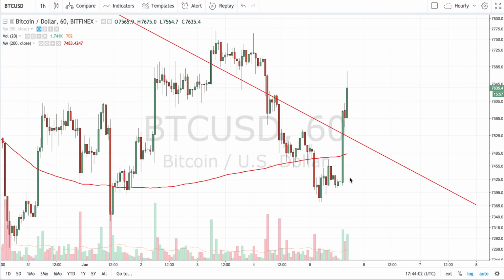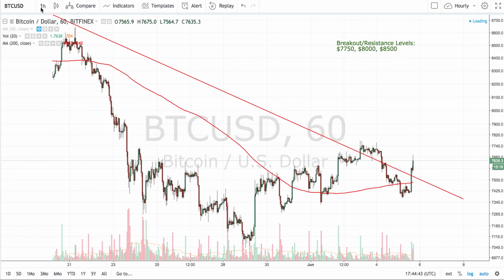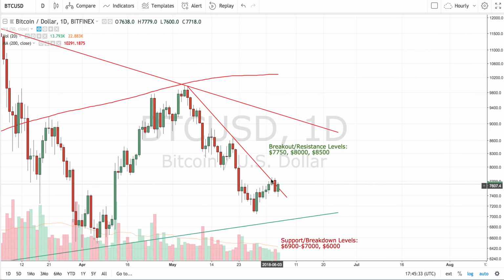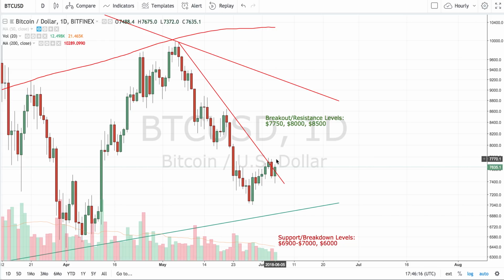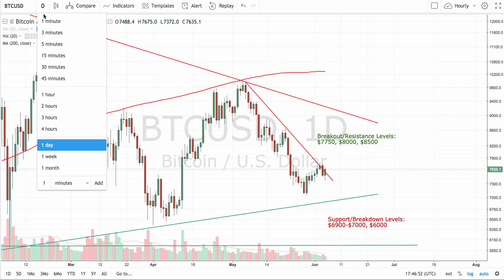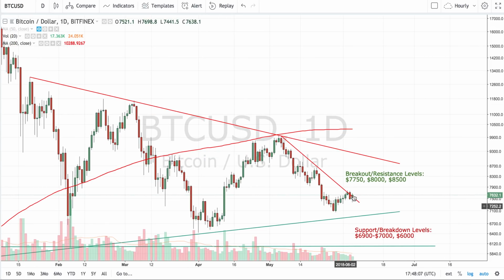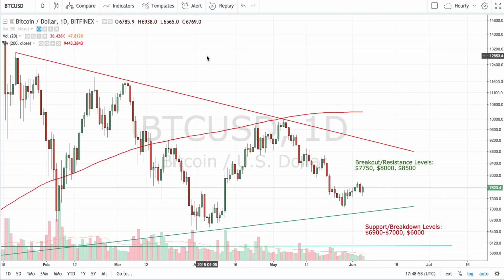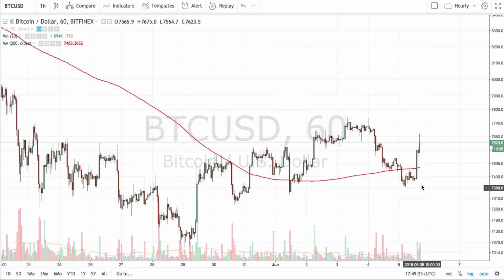Bitcoin Price - Moving up - Are we ready for $10k again?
Bitcoin making some nice move today and we have a quick look at it whether it qualifies as a breakout.

Ethereum address - 0xc612be012a084eff16b6d10d5ddc6ae60051bb8a
Bitcoin address - 34hMLsBGw8ehj7K3QBhd1vk111HN2g6dTx